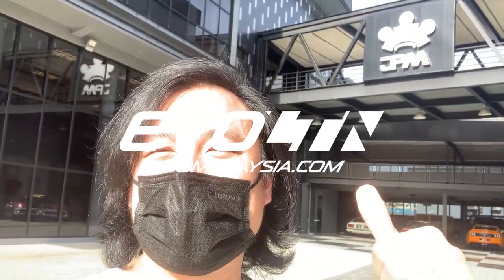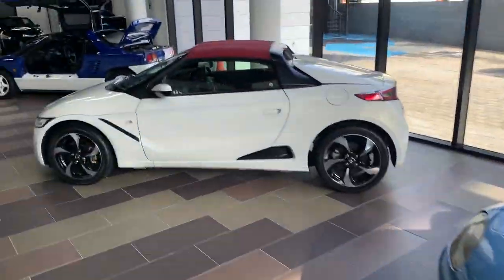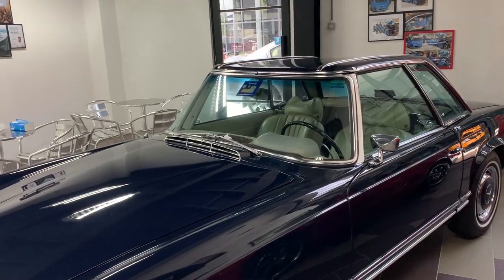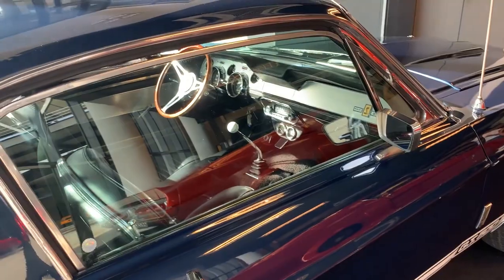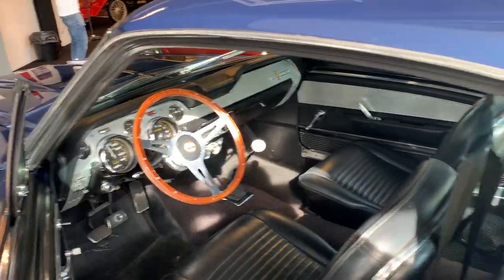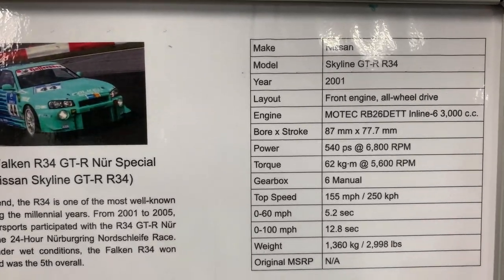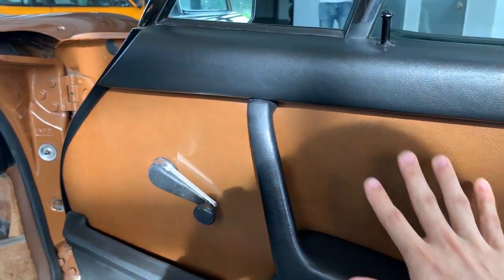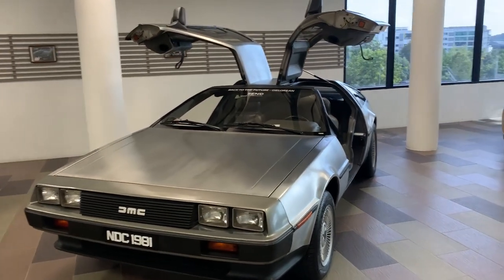VLOG #6 - Visiting Malaysia's Largest Private Collection of Epic Cars | EvoMalaysia.com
Super blessed to be abled to visit JPM Museo, The largest private car collection in Malaysia. A very casual vlog to show you guys what I experienced.

Thanks TM Chin and Syed from @JPM Collection for hosting us and showing us around. And of course thanks JP Chin for preserving such an amazing facility. Check out their story here: